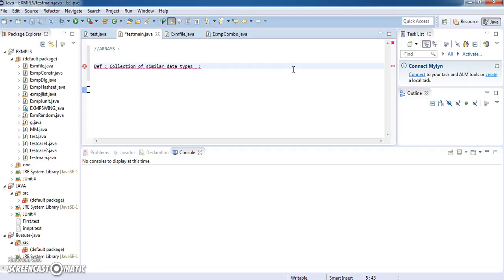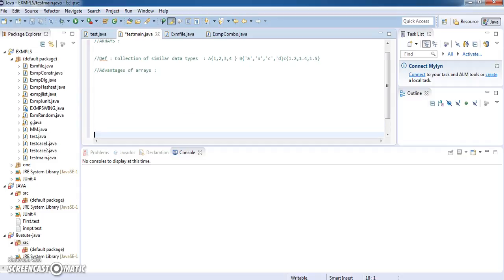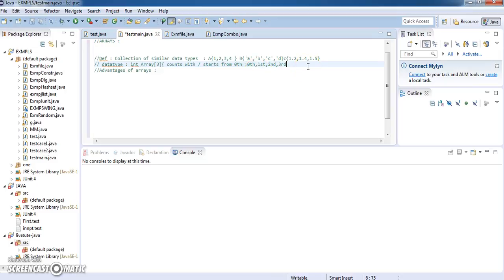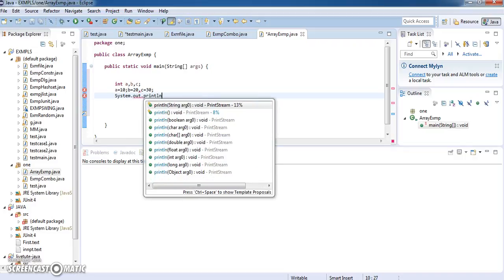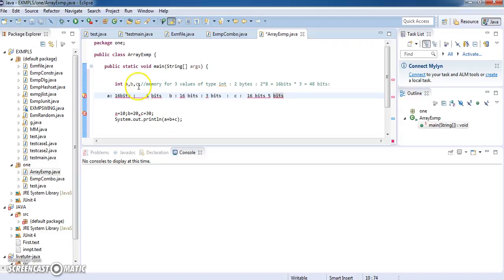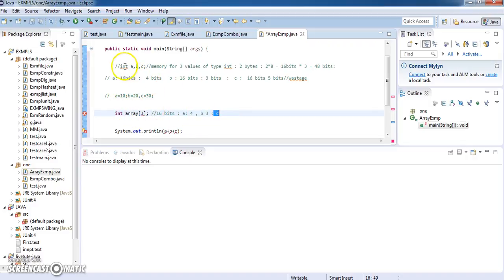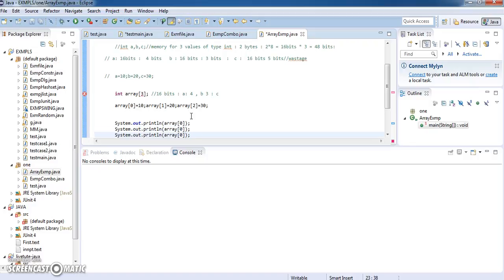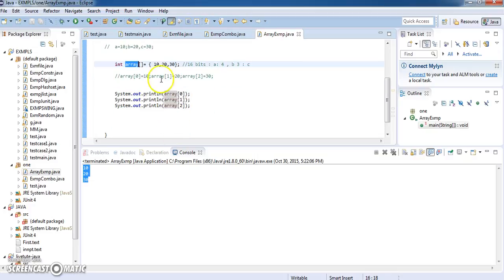Implementating Arrays in Java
The video describes how to implement arrays in Java.